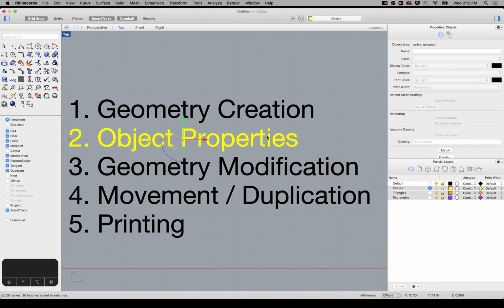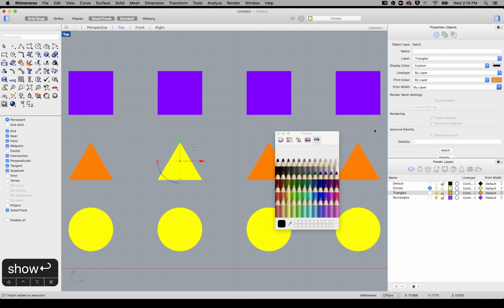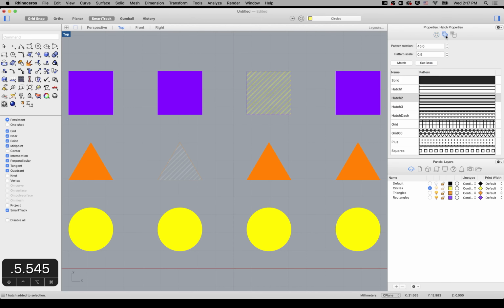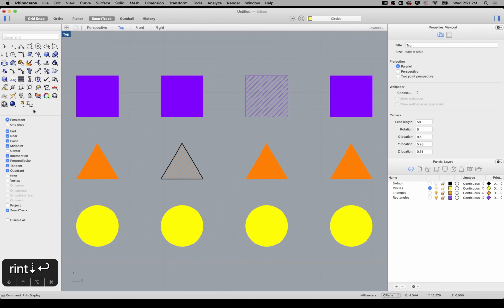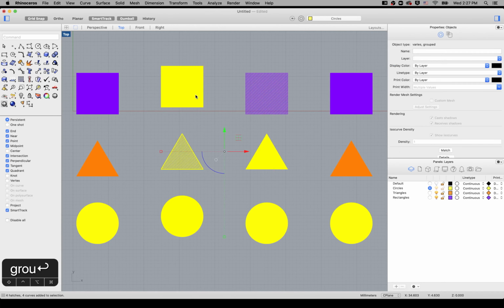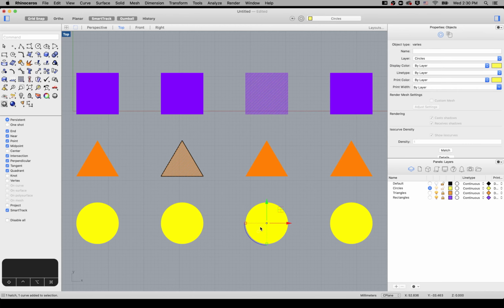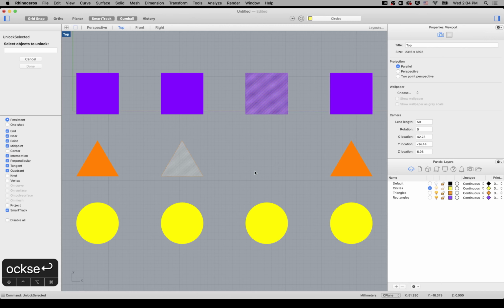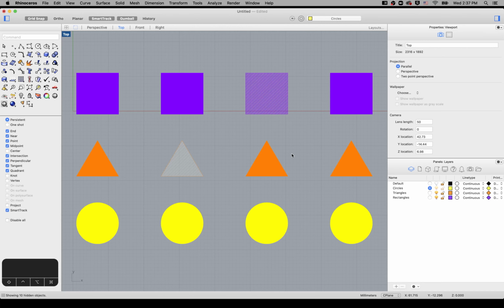Rhino 2D Tutorials - Part 2 - Object Properties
This video covers the basics of how to modify the properties of 2d geometry in Rhino. For specifics, see the timestamps below.

0:00 Welcome
1:50 Hatch Properties
3:25 Line Properties
4:30 Print Display
5:00 Linetype
5:50 Group
7:40 Lock
10:03 Hide